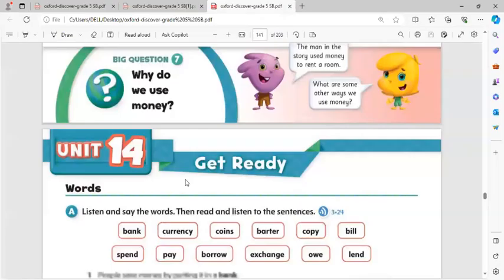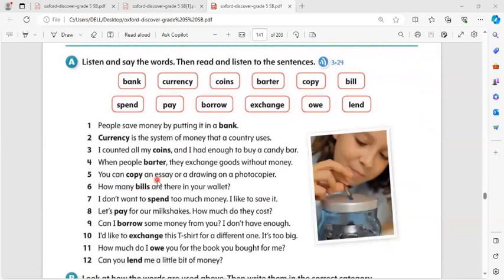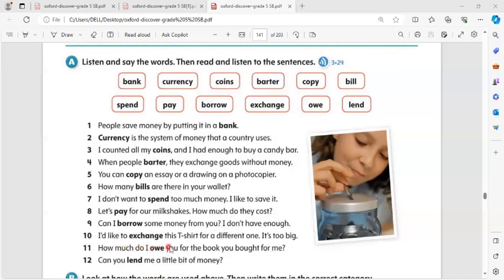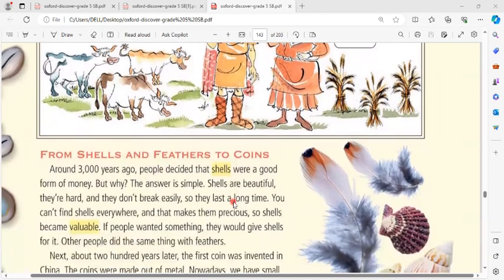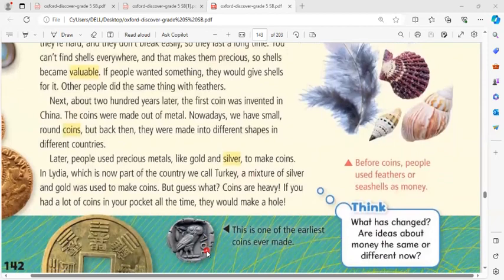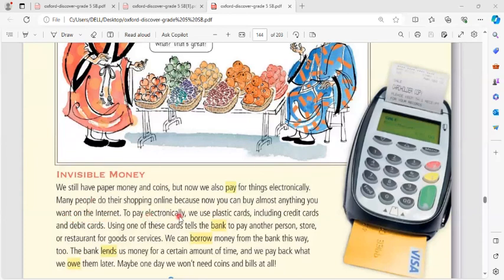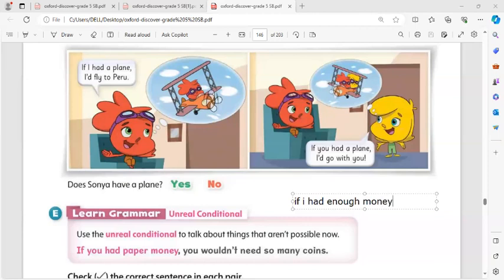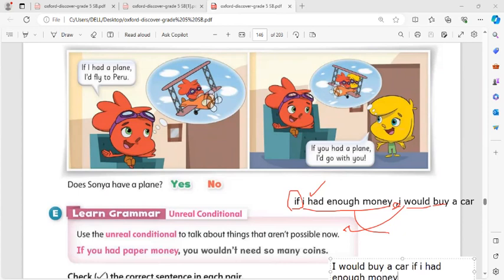oxford discover - grade 5 - unit 14